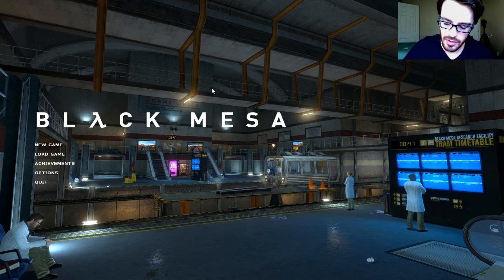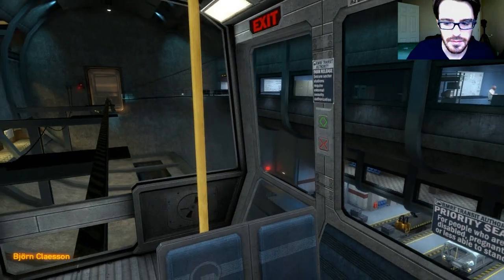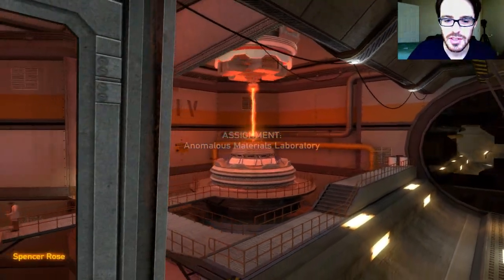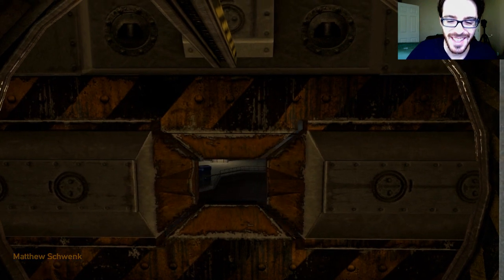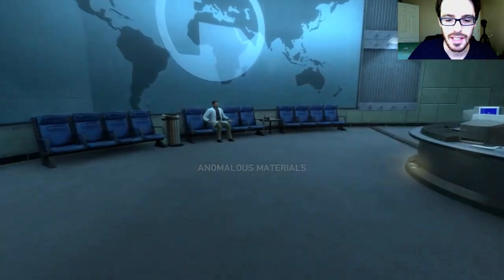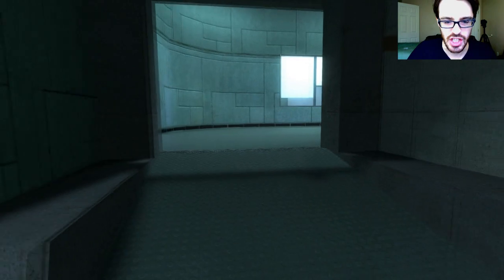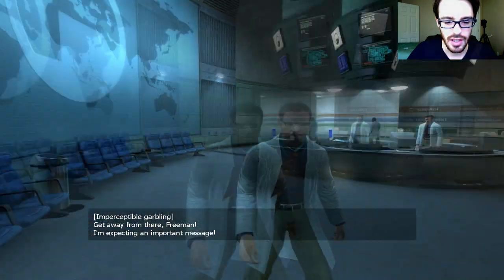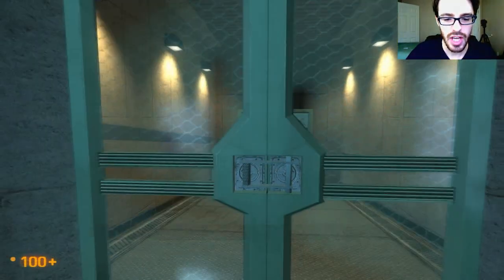MY SUIT! - Black Mesa - Part 1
SO! Should I continue playing?!

Prepare for an experience that you will find Nostalgic, exciting and fresh. Black Mesa is a re-envisioning of Valve Software's seminal game Half-Life. You will re-visit the inaugural role of Gordon Freeman and his memorable journey through the Black Mesa Research Facility.
Expect tremendously detailed environments to explore, a huge cast of characters and experimental weaponry. All-new music, voice acting, choreography and added dialogue give way to a more expansive and immersive experience than ever before. In a nutshell, play Half-life the way we think it was meant to be played!